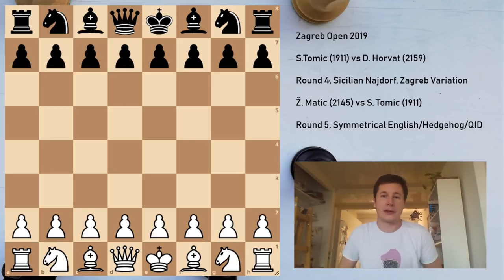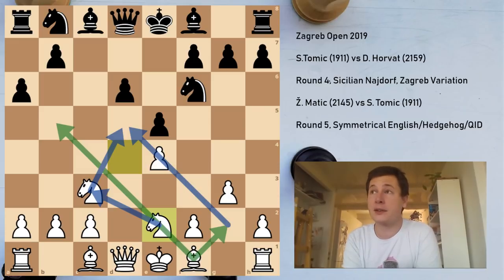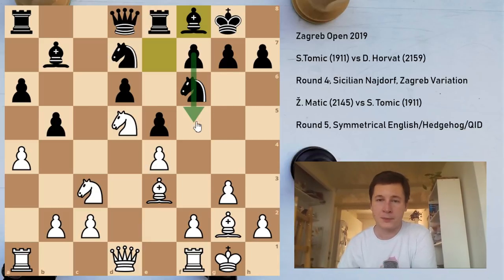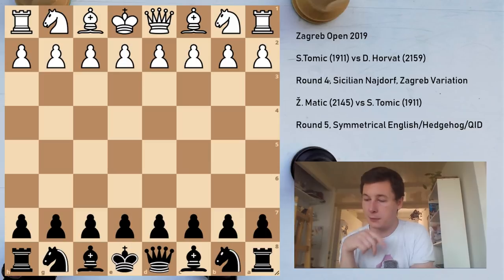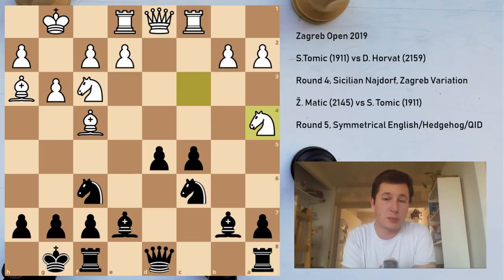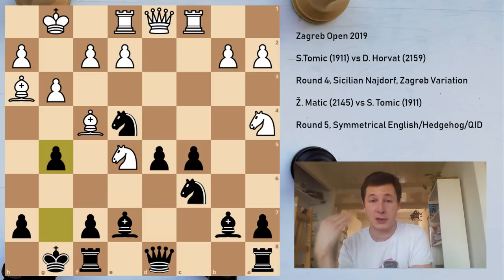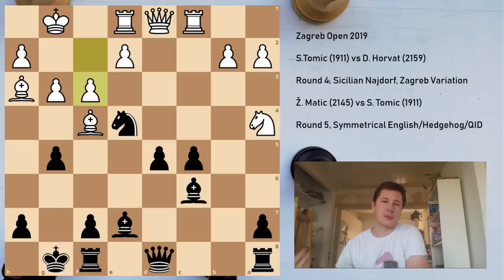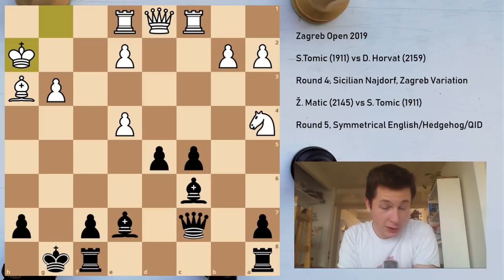Coward | Road to GM, Games 117, 118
2019 Zagreb Open,  Rd. 4, 12/9/2019, Bo. 39,
S. Tomić (1911) vs D. Horvat (2159), Najdorf, Zagreb

1. e4 c5 2. Nf3 d6 3. d4 cxd4 4. Nxd4 Nf6
5. Nc3 a6 6. g3 e5 7. Nde2 Be7 8. Bg2 O-O
9. O-O b5 10. Nd5 Bb7 11. Nec3 Nbd7 12. Be3 Re8
13. a4 Bf8 14. axb5 Nxd5 15. exd5 f5 16. Qd2 e4
17. f3 exf3 18. Bxf3

2019 Zagreb Open,  Rd. 5, 12/10/2019, Bo. 42,
Ž. Matić (2145) vs S. Tomić (1911), Symmetrical English

1. Nf3 Nf6 2. c4 b6 3. g3 Bb7 4. Bg2 e6
5. O-O c5 6. Nc3 Be7 7. Re1 d5 8. cxd5 exd5
9. d4 O-O 10. Bf4 Nc6 11. dxc5 bxc5 12. Rc1 Rc8
13. Bh3 Ra8 14. Na4 Ne4 15. Ne5 g5 16. Nxc6 Bxc6
17. f3 gxf4 18. fxe4 fxg3 19. hxg3 Qc7 20. Kh2 Bxa4